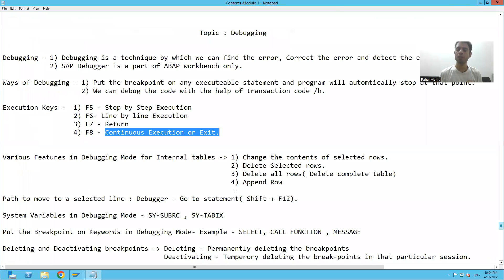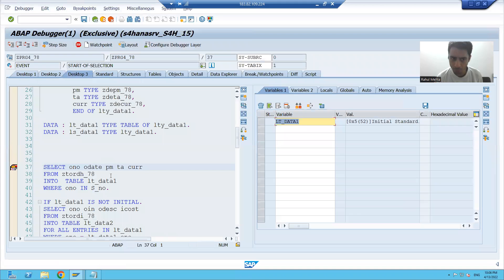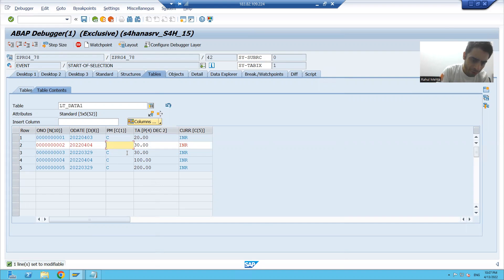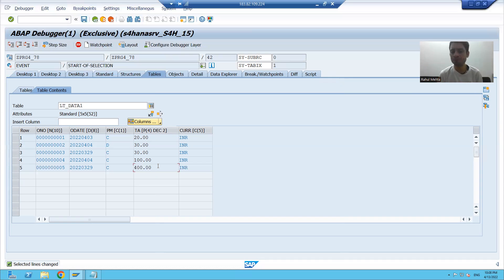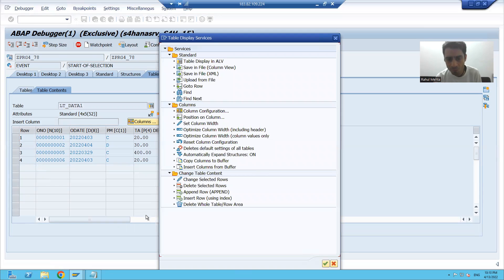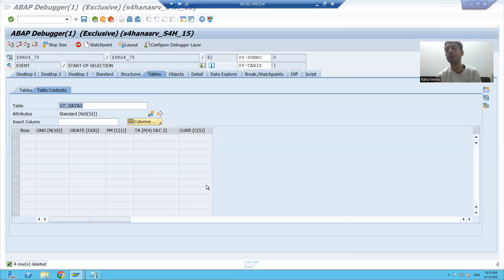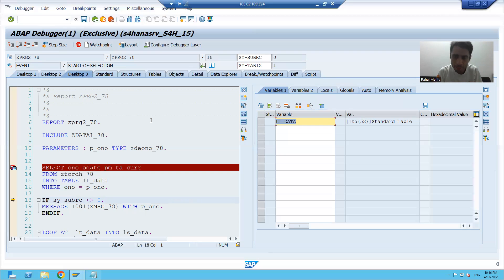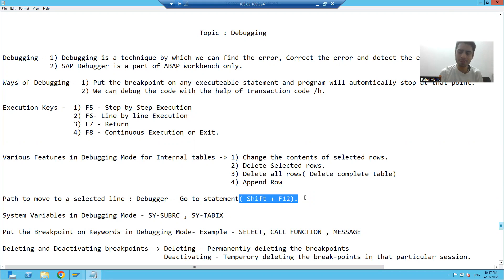7 - Debugging - Operations on Internal Tables , Changing Variable Values , Goto Statement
1) Various Operations on Internal tables in Debugging Mode.
2) Changing the Values of Variables in Debugging Mode.'
3) Jump to a Particular Statement in Debugging Mode.